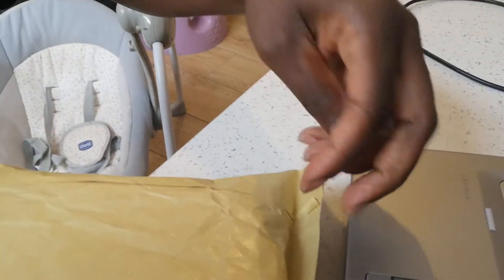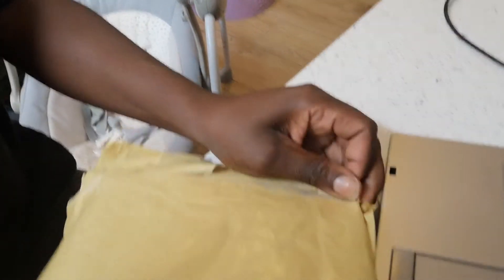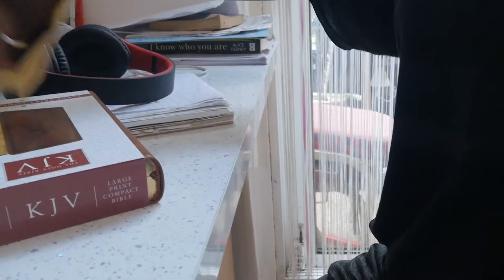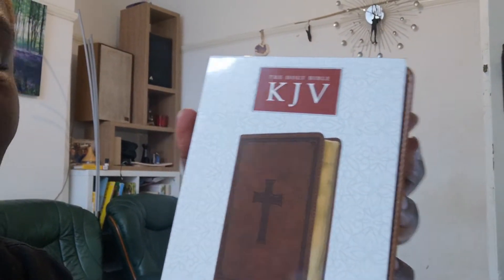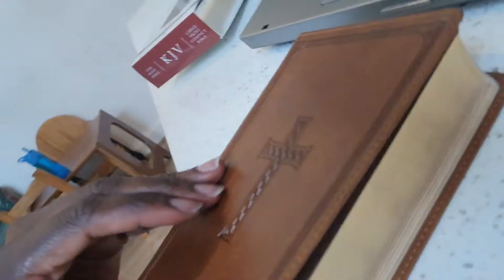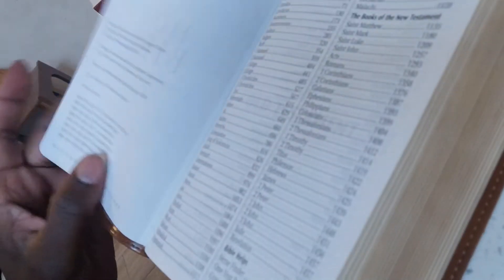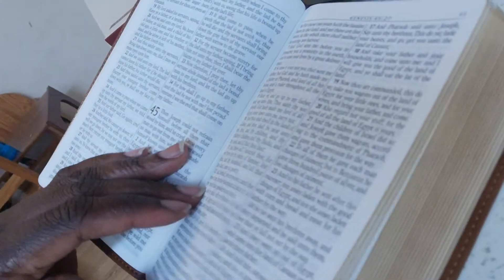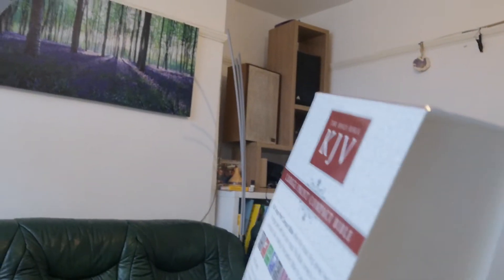Excitement on receiving My New Bible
Bible, church, reading the bible, bible study, Eden.co.uk, Praying, Sunday service, KJV Bible,